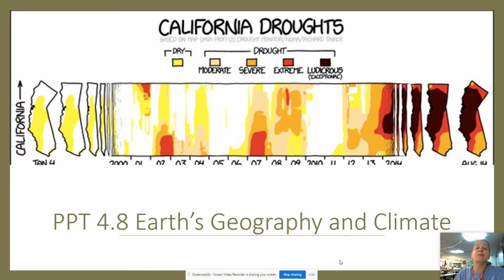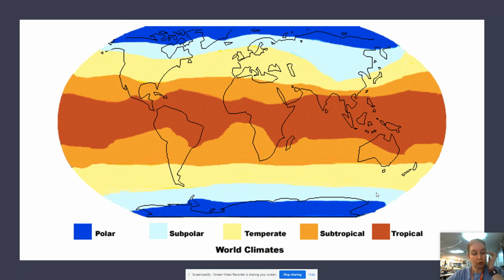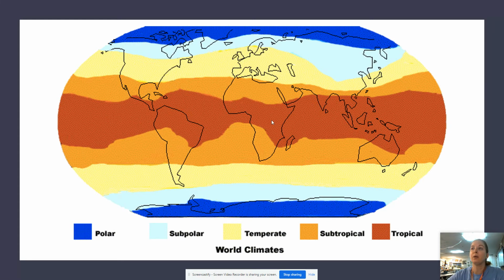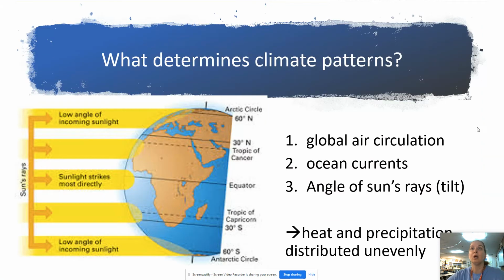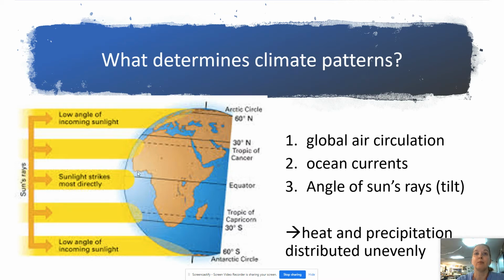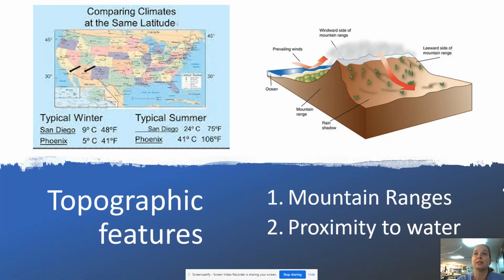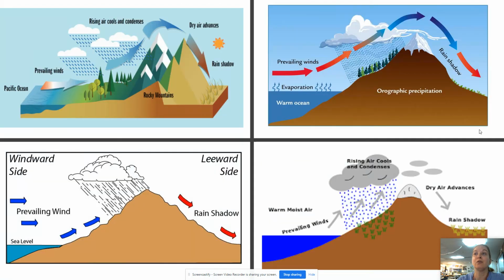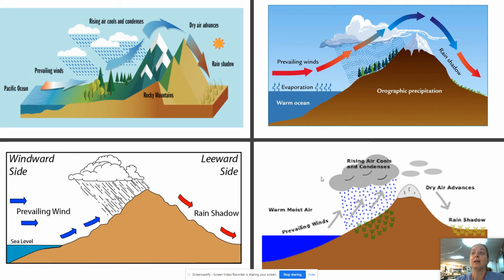APES notes - Unit 4, section 8 - Earth's Geography and Climates